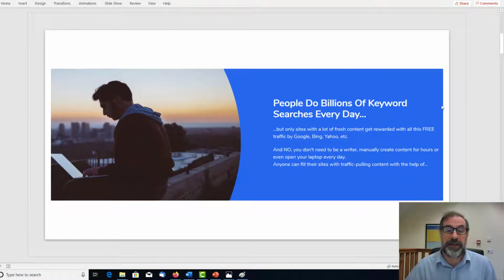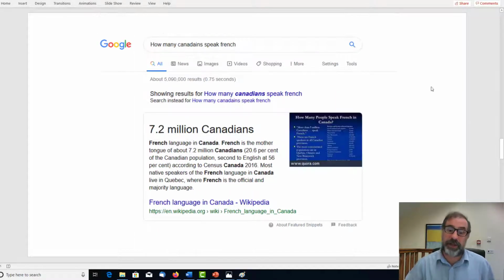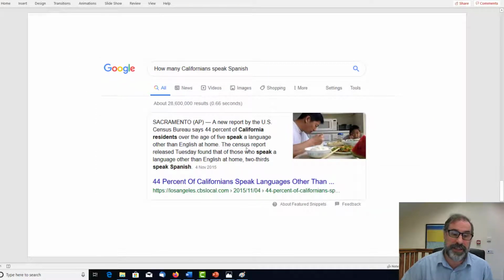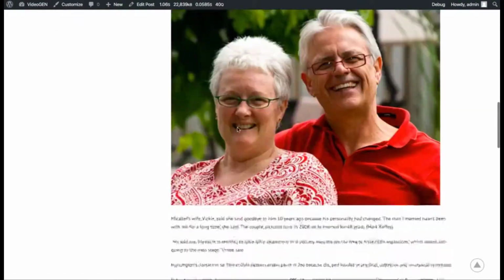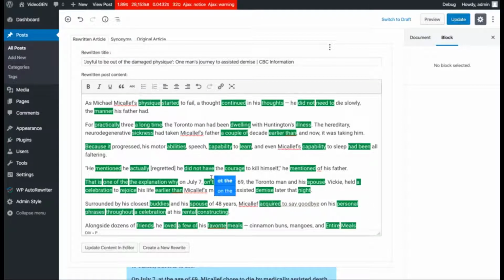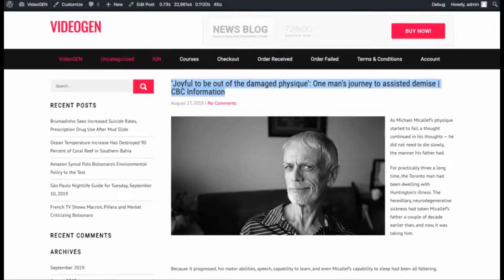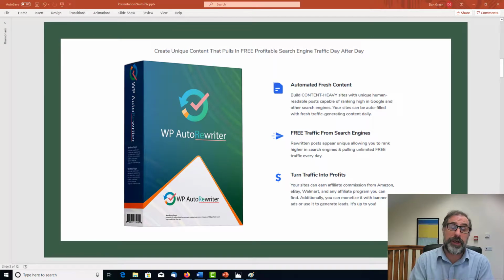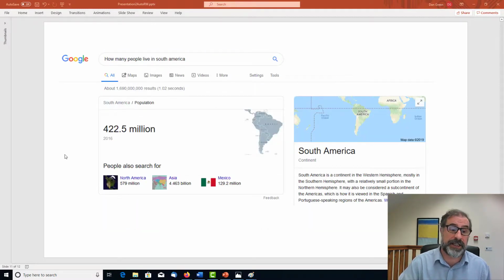[WP AutoRewriter]"In Depth Review" Be Top of GOOGLE in the TOP 4 Languages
Rewrites articles in various languages helping you to get to the TOP of GOOGLE in 9 other languages+ALL of South America,Mexico as well as the USA + the Rest of the World